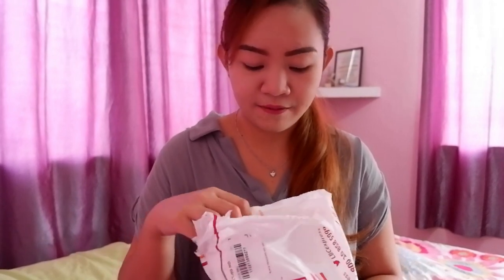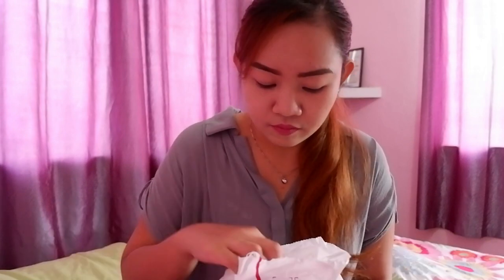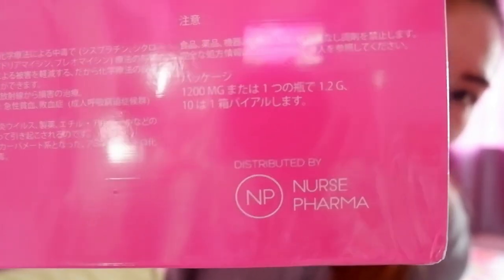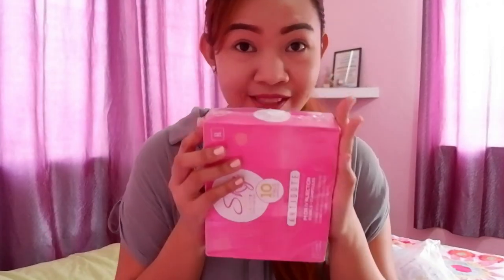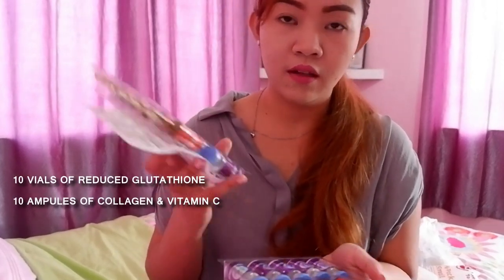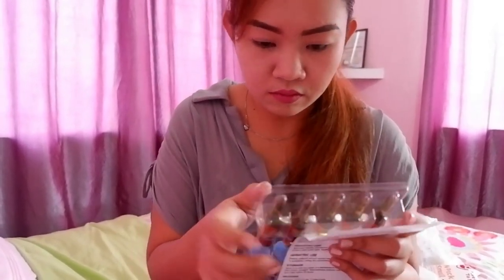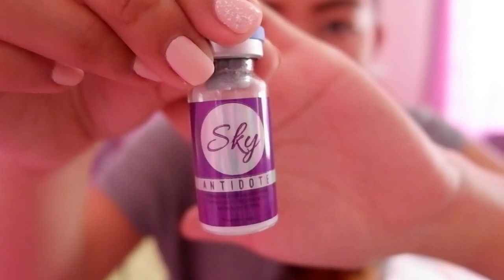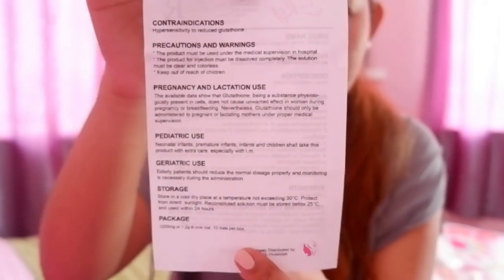VLOG #009 │UNBOXING IV GLUTATHIONE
I have been using Glutathione since 2016. And I really like its effect on my skin kasi hindi naman ako maputi. And ever since bata pa lang po eh frustration ko na yung skin color ko. NOT THAT I HATE BEING MORENA BUT I THINK THIS IS ONE WAY OF SATISFYING MYSELF. I tried using capsules however the effect is not that visible unlike using the intravenous ones na after 2 sessions eh kitang kita mo na yung glow o changes sa skin mo.
And now, its been a year and a half since I last took IV glutathione. So I have been having breakouts, and dark spots. Kaya I decided to take IV Glutathione again but with another brand. Which is SKY GLUTATHIONE. I bought mine from NURSE PHARMACEUTICALS.

PLEASE BEWARE OF FAKE DISTRIBUTED GLUTATHIONE IN THE MARKET. ESPECIALLY YUNG SOBRANG MURA SA AUTHENTIC.

SKY GLUTATHIONE IV
Contains: 1200 mg Reduced Glutathion, 350 mg hydrolyzed collagen, 1500mg Vitamin C.

EACH BOX CONSTAINS:
10 VIALS OF REDUCED GLUTATHIONE
10 AMPULES OF VITAMIN C & COLLAGEN

SET INCLUSIONS:
10 pcs. sterile water for injection
10 pcs. butterfly set
10 pcs. 10cc syringe

Camera: Fujifilm X-A10
Video Editor: Wondershare Filmora V.9